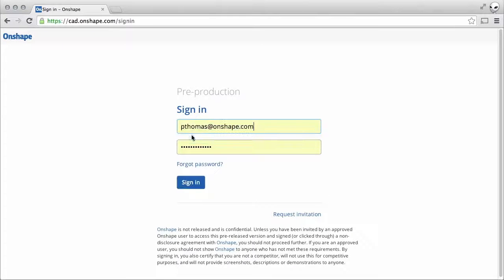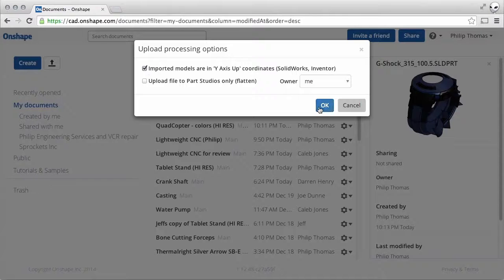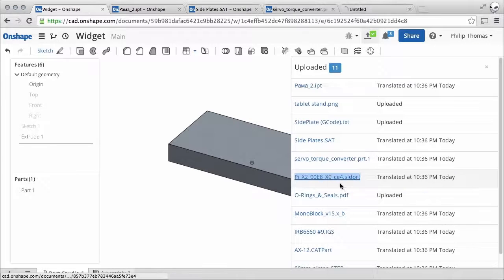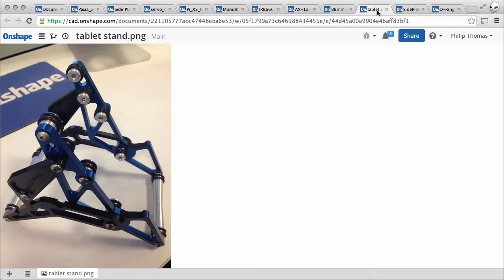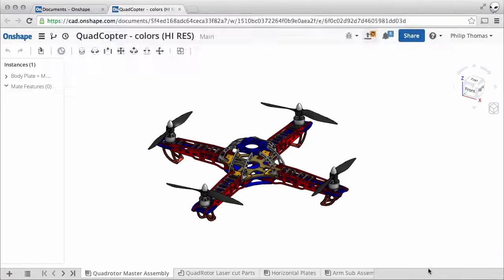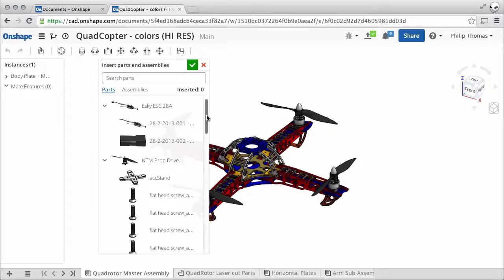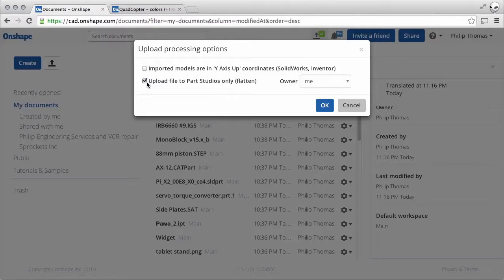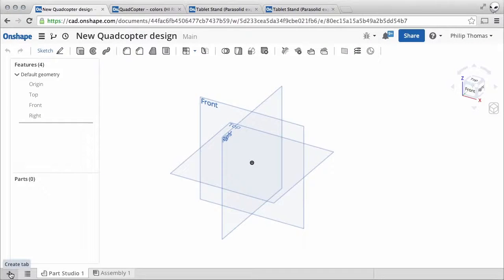Open Catia, SolidWorks, Creo, Inventor files - SolidTrust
Work on a single CAD platform with all your files formats like .CATPRT, .SLDPRT, .PRT, STEP, IGES,...etc

to signup for your Onshape account today !